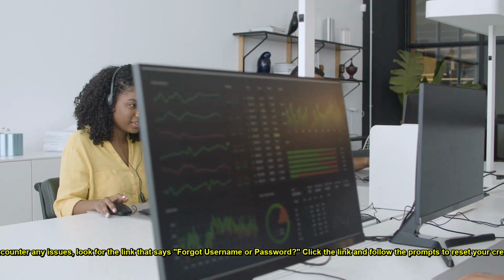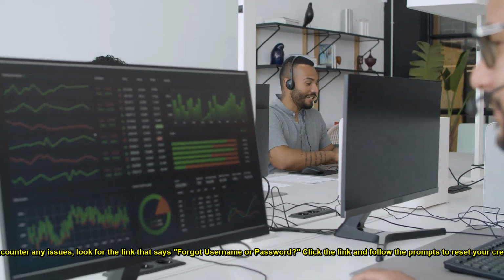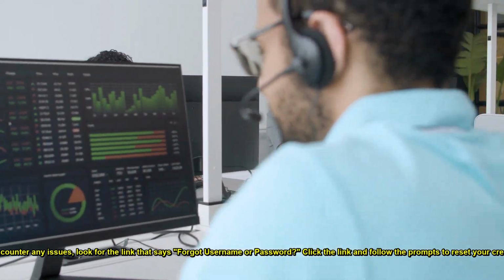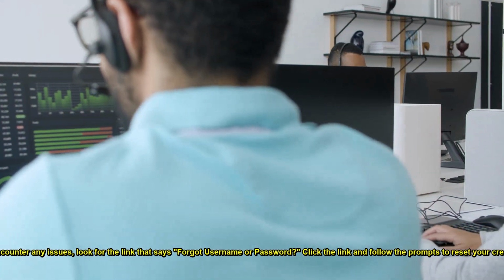How to login to Fidelity crypto account - Secure Access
In this detailed tutorial, we guide you step-by-step on how to securely log in to your Fidelity crypto account. Whether you're a beginner or an experienced trader, our video covers everything you need to know to access your account safely. Learn about two-factor authentication, password recovery, and essential security tips to protect your investments. Don’t miss out on maximizing your cryptocurrency experience with Fidelity!